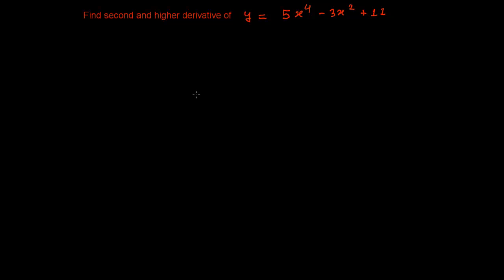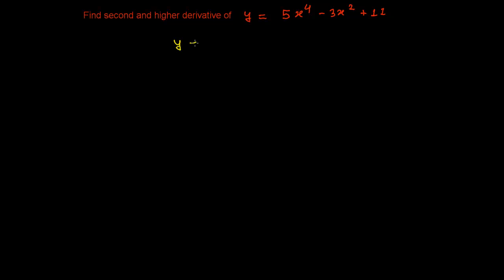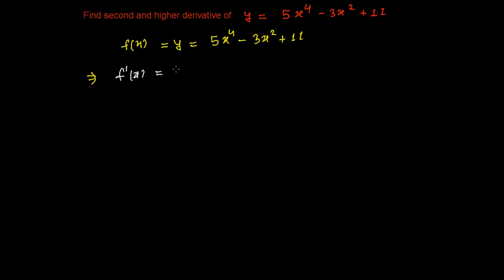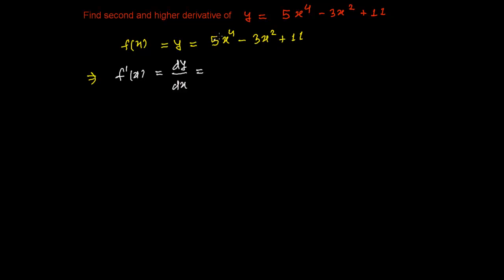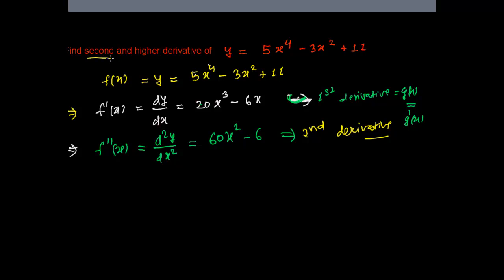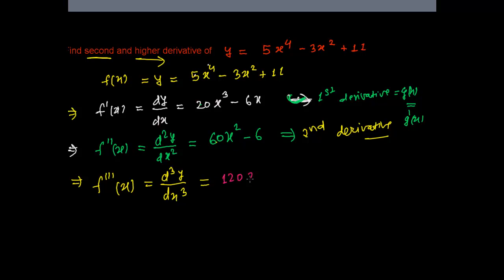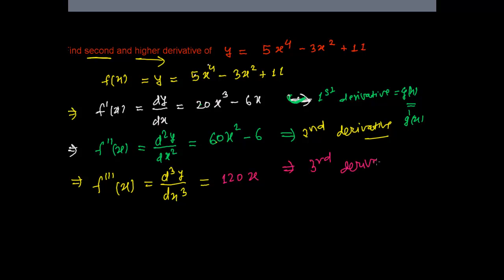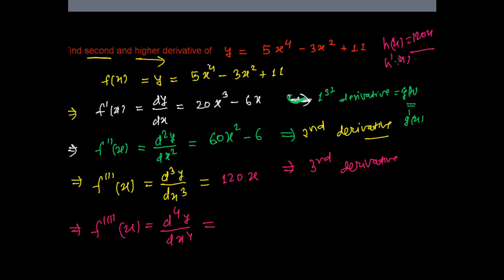Second Derivative & Higher Derivatives of a Function - 4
For Complete List of Tutorials on Derivative Calculus.
This Second derivative & higher derivative of a function- 4 will help you to find all the possible derivatives of a given function. Higher derivatives simply means derivative of the previous derivative function. suppose i have function F then 1st derivative means F' and second derivative I will get when i will differentiate this F' function and i will get F''- this is second derivative basically showing how is the rate  of change of  the F' function.
Similarly when we will differentiate  F'' both sides we will get third derivative F'''
and so on...as much possible there are we can find all those possible higher derivatives of a function.